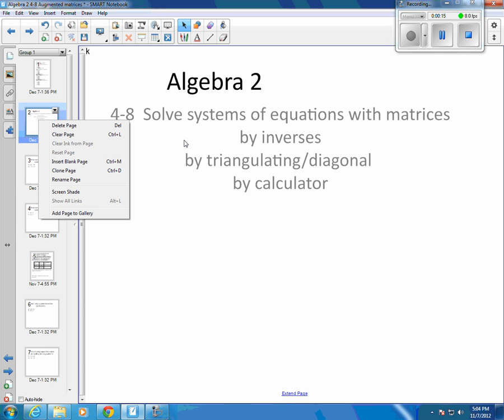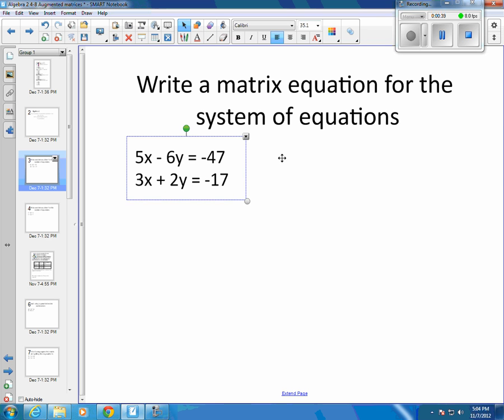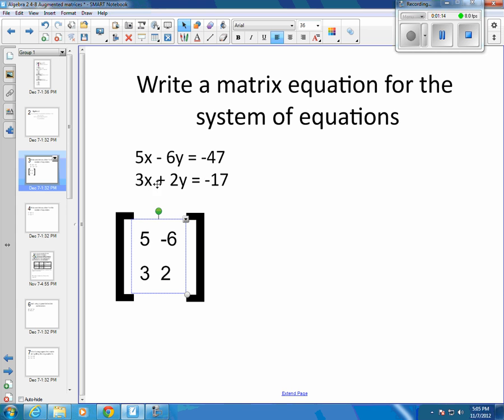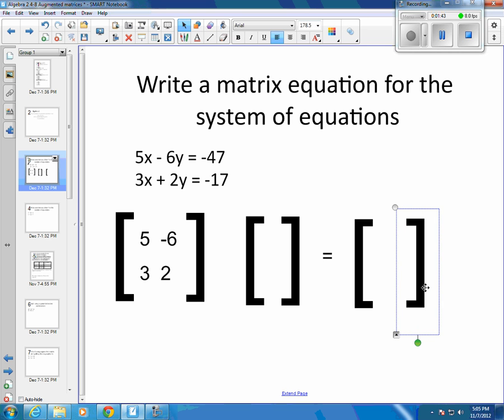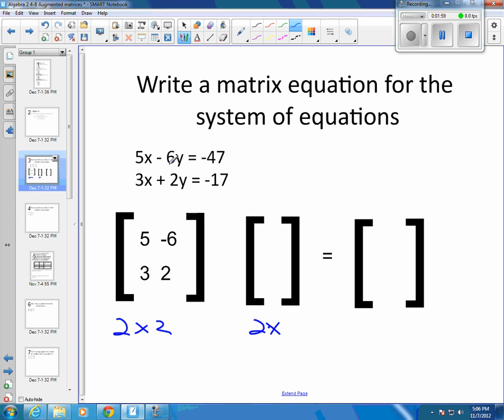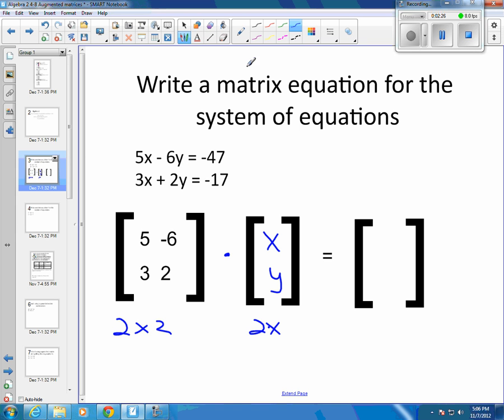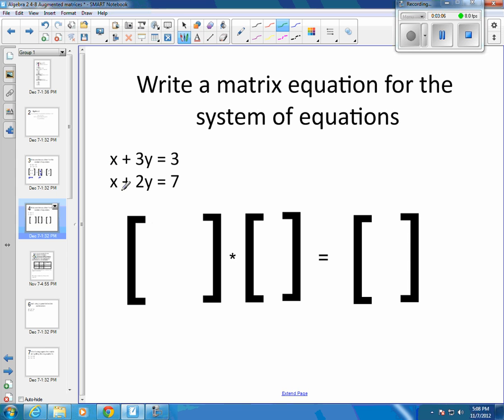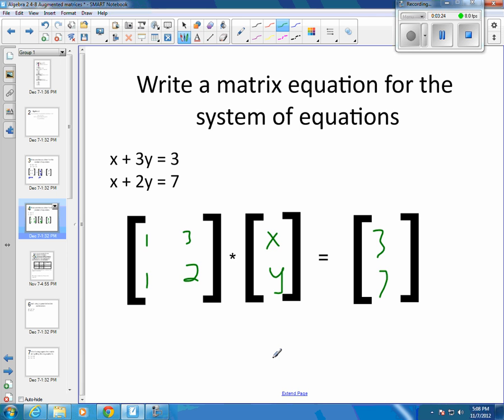Algebra 2 4 8a write a matrix equation for a system of equations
How to write a matrix equation for a system of equations.